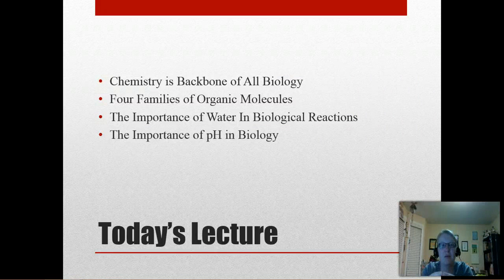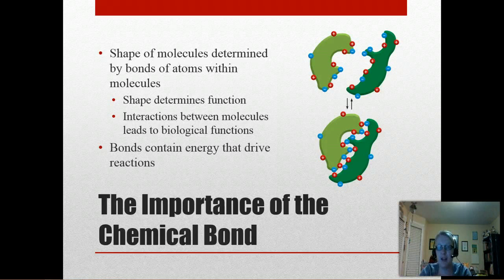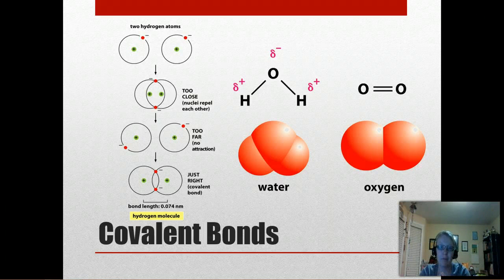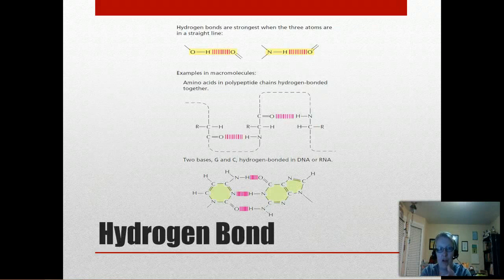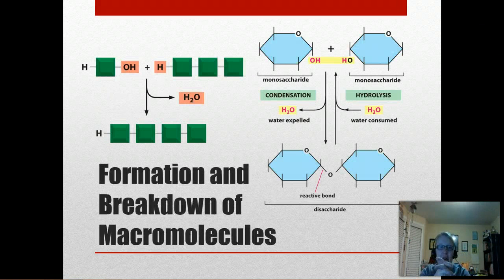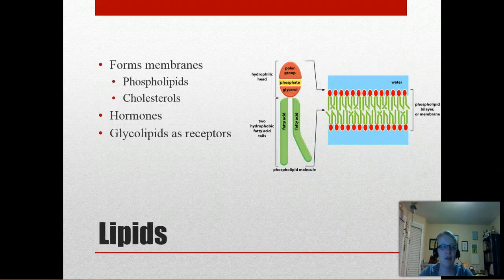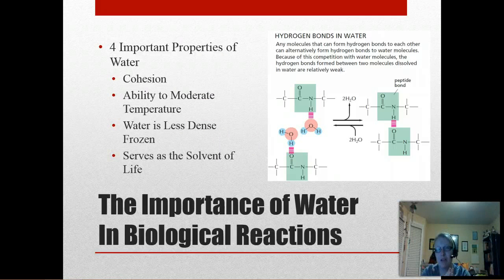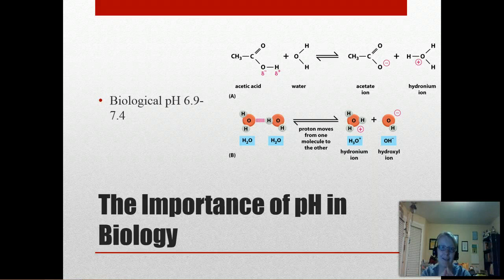B204 Chapter 2